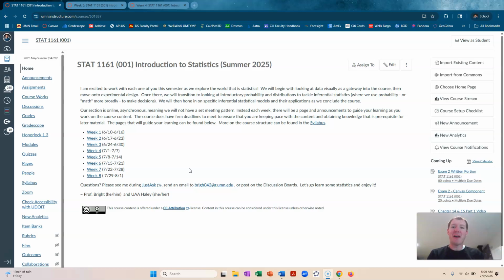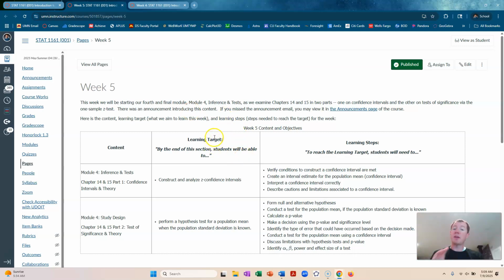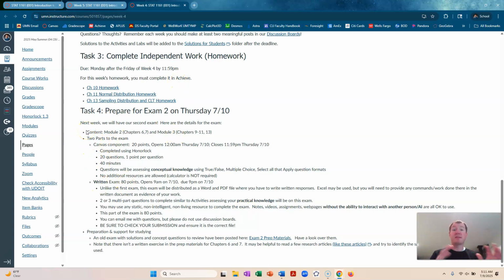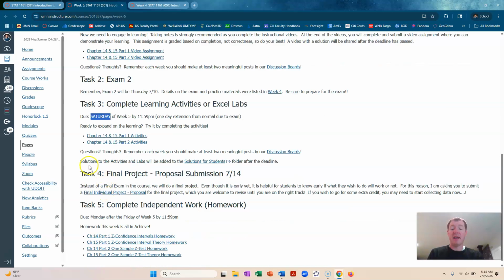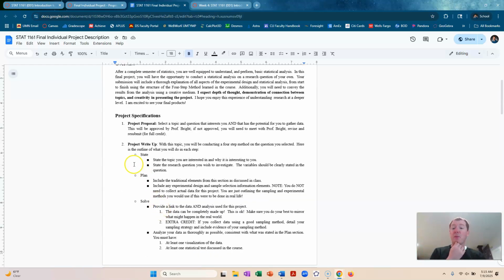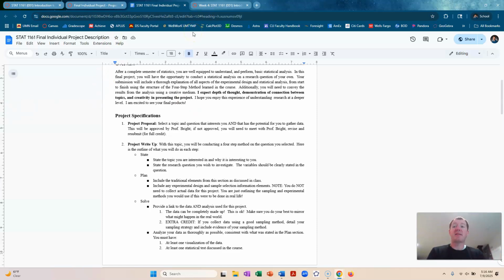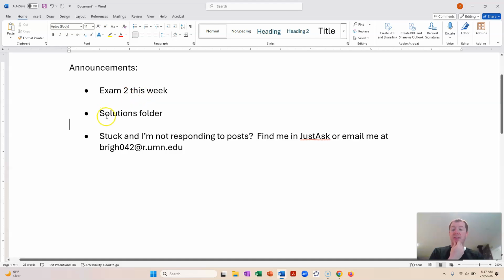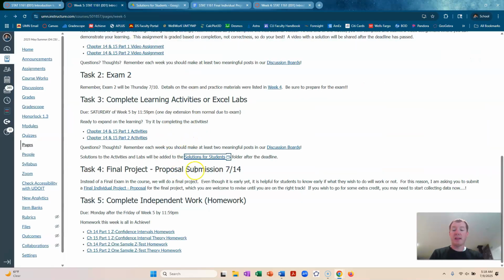Stat 1161 Week 5 Kickoff